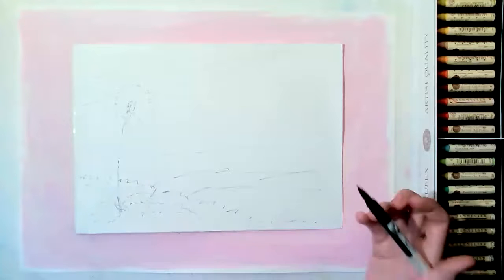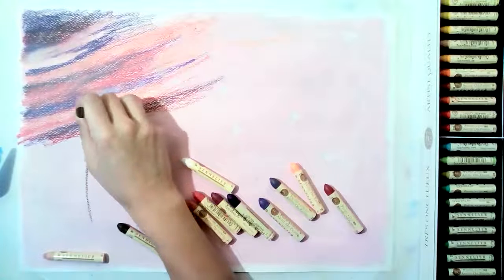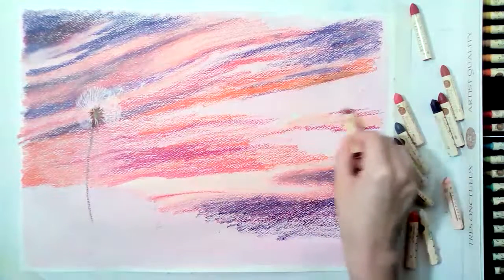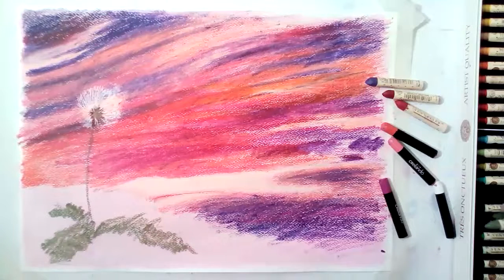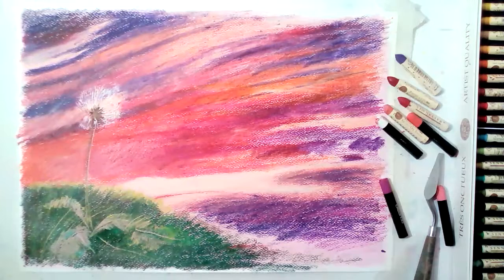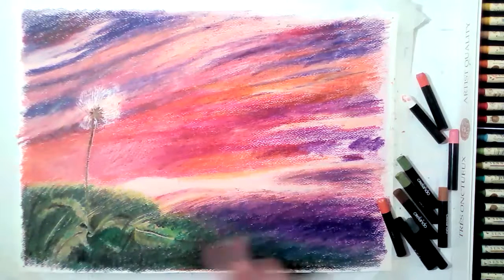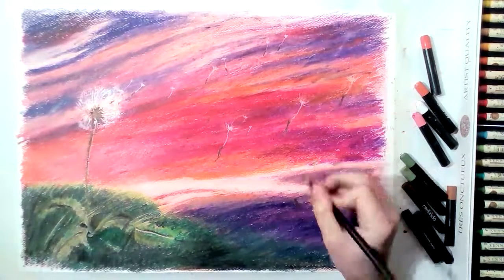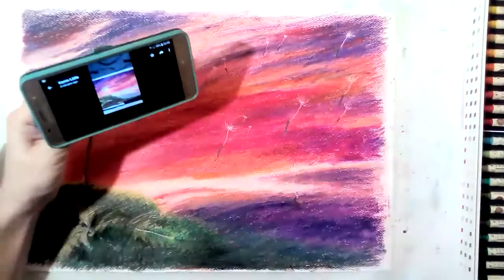'Flown with the Wind' by Vladimir Kush painting in oil pastels [lesson recording]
The title of the painting paraphrases Margaret Mitchell's masterpiece, Gone with the Wind.
In the novel, not only are the characters scattered like leaves by the wind, but a whole way of life was forever changed in the South.

A swarm of small figures flying into the unknown against the uneasy background of a purple and crimson sky is a powerful metaphor for the drama of human life. If swept up in a hurricane of events, destiny becomes unpredictable.

Nevertheless, there is an optimistic note in the painting, for the seeds of a dandelion can sprout far away from their place of origin and take hold. Consider the fate of the European settlers who went to the New World in search of a home overseas, in America. They scattered far and wide and although some perished, many flourished.